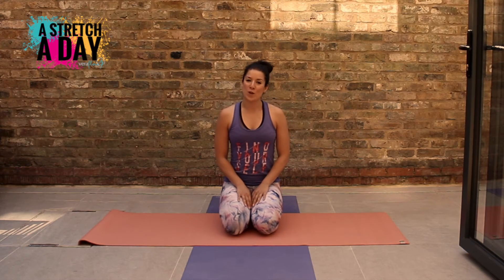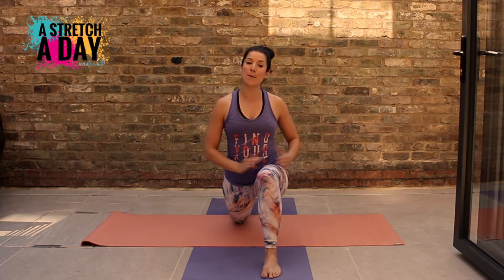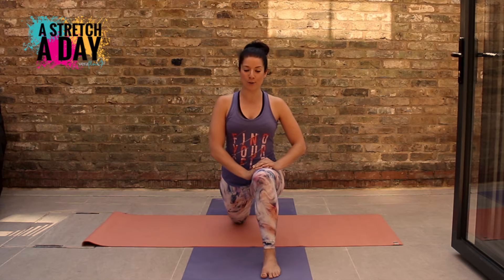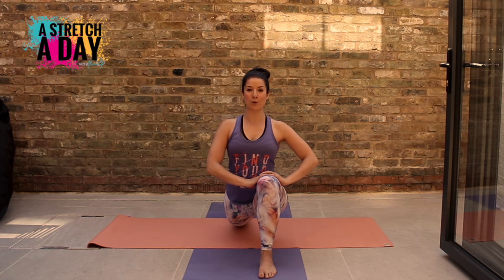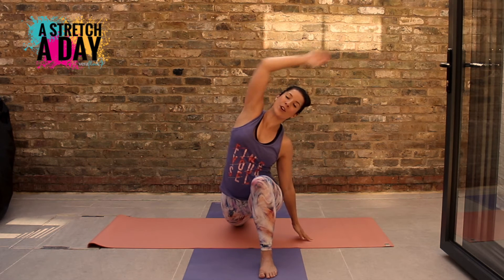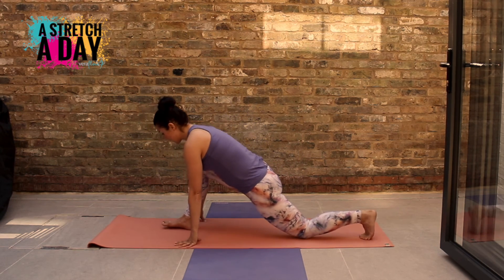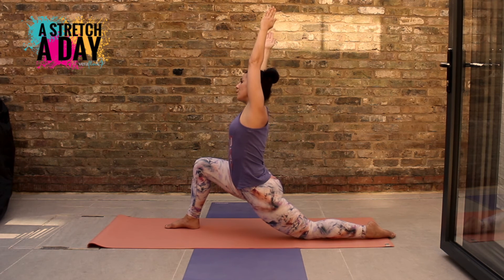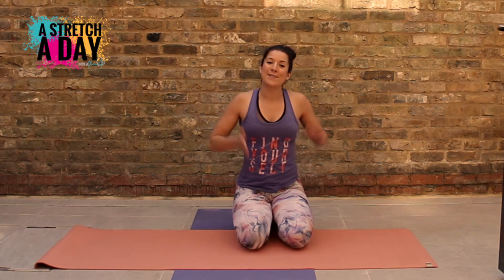A Stretch A Day with VeraFlow™ - Kneeling Lunge Stretch - Day 16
We challenge you to 30 stretches in 30 days!

Day 16: Great stretch for your hip flexors, quads and front chain.

VeraFlow™ is a dance-based stretch class with mindfulness. Find a class or become an instructor

Make sure you warm your body up before stretching so you get the most out of it and avoid injuring yourself.

Stretching should never be painful. You should feel tension in the belly of the muscle. If there is sharp pain anywhere then stop what you are doing. If you feel pulling around a joint this could indicate that you are stretching ligaments or tendons instead of the muscle fibres and this is not advisable.